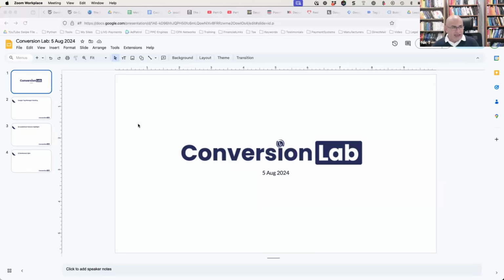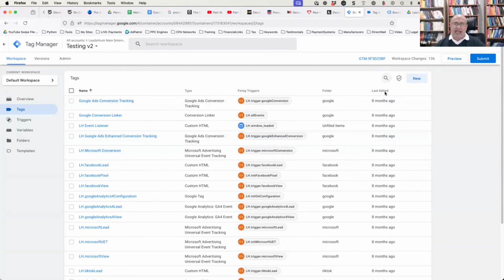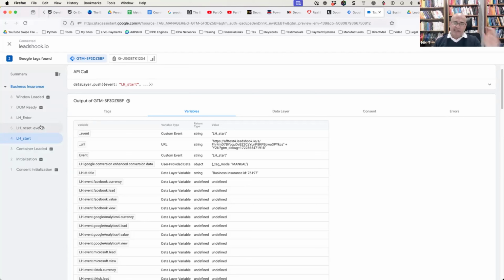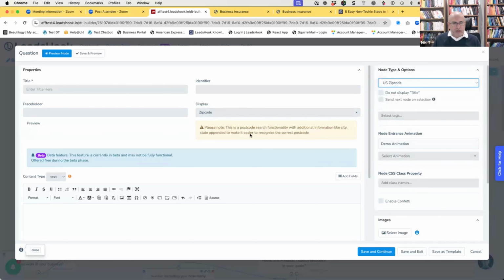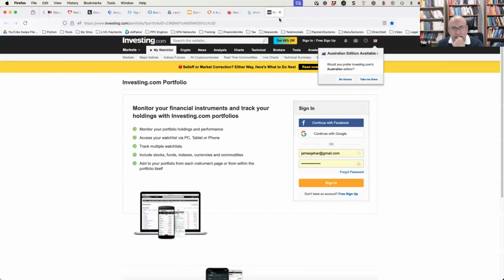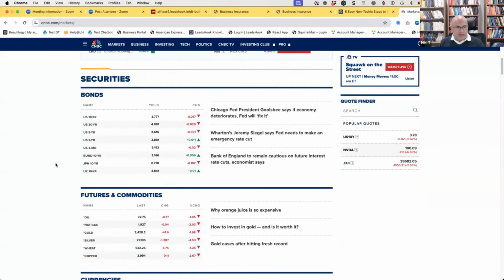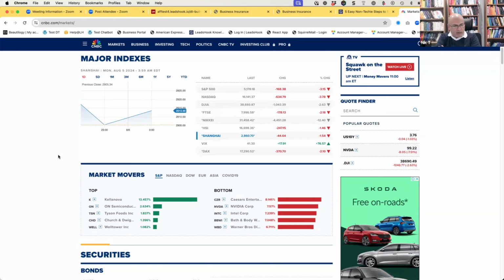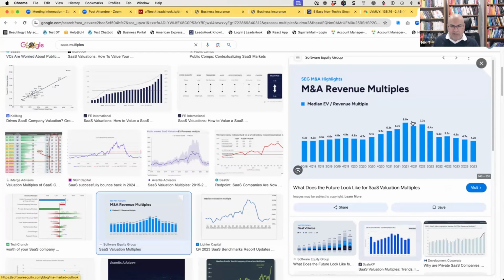The Critical Role of Diversification and Integrity in Business Strategy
In this thought-provoking video, Nik dives into the critical role of diversification and integrity in crafting a successful business strategy.

Drawing on his expertise in finance and business, Nik skillfully parallels the principles of portfolio management in the financial realm with the realm of business strategy. He sheds light on the risks associated with relying solely on a single client or market, using real-life examples from hard-hit industries like travel during the COVID-19 pandemic. Through these examples, Nik illustrates how lack of diversification can have devastating consequences for any business.

Zooming out to the broader economic landscape, Nik boldly challenges the notion that government spending always paints an accurate picture of an economy's true health. He introduces a healthy dose of skepticism regarding the sustainability of current economic practices, including government borrowing.

Nik doesn't shy away from tackling the hot topic of cryptocurrencies either. Exploring their role as potential safe havens, he argues that these digital assets behave more like volatile tech stocks than traditional assets like gold or bonds.

But it's not all about the big picture – Nik delves into the nitty-gritty of efficient project management and the challenges businesses face in coordinating tasks effectively. He stresses the importance of clear planning and precise execution in today's fast-paced world.

AI – Artificial Intelligence – also enters the conversation as Nik discusses its impact on Software as a Service (SaaS) products. While AI has the potential to drive costs down, he highlights the potential downside of pricing pressure in the market. It's a complex subject, but Nik manages to break it down into easily digestible insights.

Yet, amidst all these important factors, Nik emphasizes the utmost significance of integrity in business practices. Specifically, he addresses the pitfalls of poor industry practices in lead generation and digital marketing, reminding us of their detrimental effects on client trust.

Join Nik in this enlightening and engaging discussion on the critical role of diversification and integrity in business strategy. You'll gain valuable insights and walk away with a fresh perspective on navigating the ever-changing landscape of the business world.